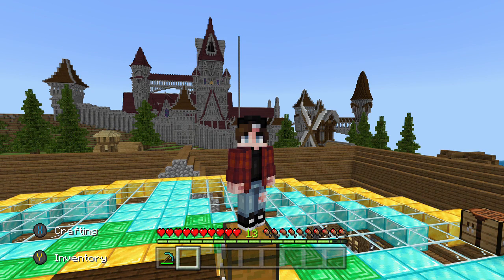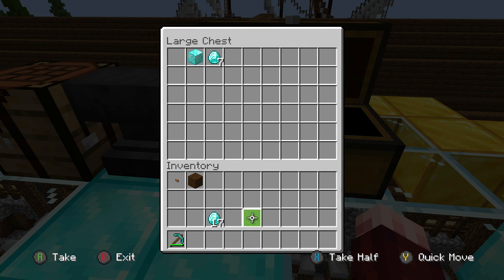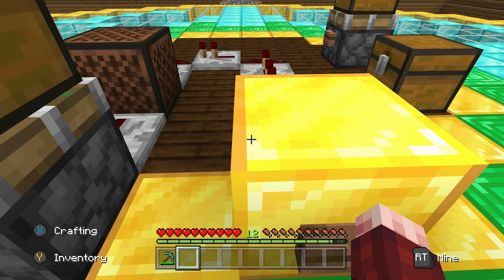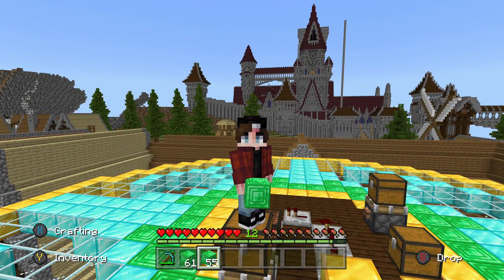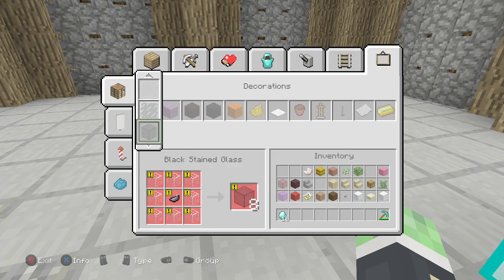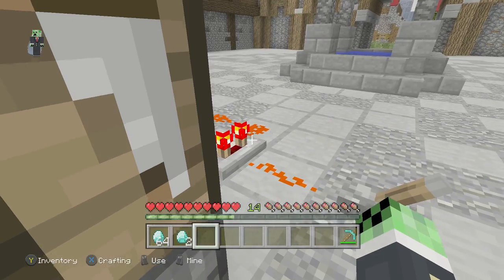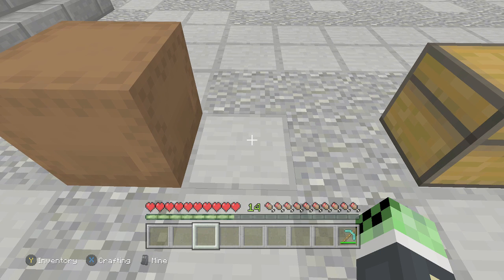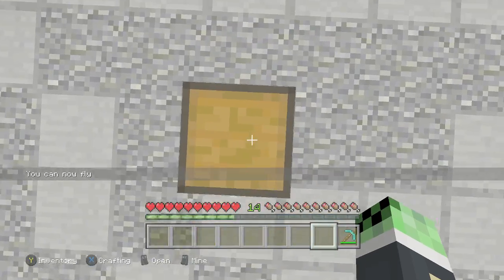Minecraft All Working Duplication Glitches (Duplicate Anything)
hello and welcome in this video i will be showing you all the working minecraft duplication glitches some of these glitches will allow you to duplicate anything while others you can only do some things i hope that this video helps you :)

Glitch one- BEDROCK

Xbox one-working
Win10- working
android- working
ios-working
Switch- working
wii-u- working
java- patched

Glitch Two BEDROCK

Xbox one- working
Win10- working
android- working
ios- working
Switch- working
wii-u- working
java- patched

Glitch Three

Xbox one edition (legacy) - working
xbox 360 - working
ps4 - possibly patched
ps3 - working

Glitch Four

xbox 360 - working
ps4 - working
ps3 - working

Glitch Five

xbox 360 - working
ps4 - working
ps3 - working